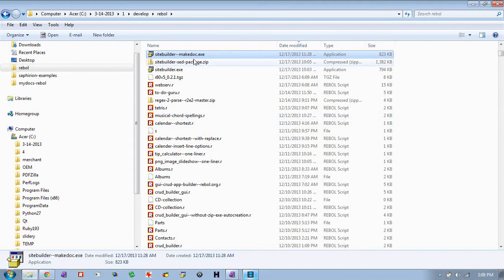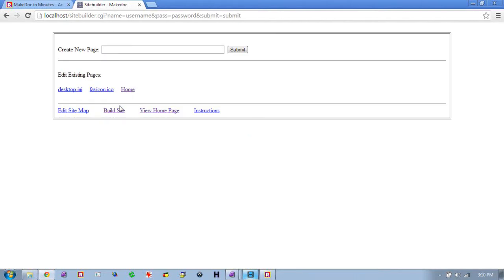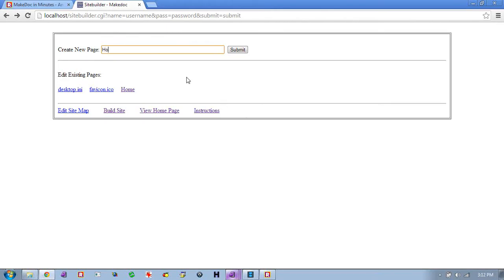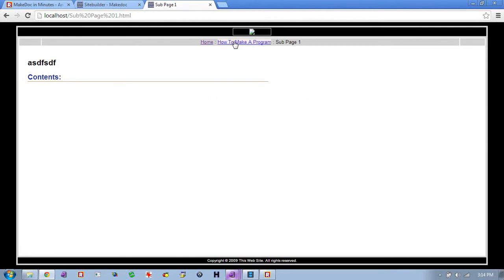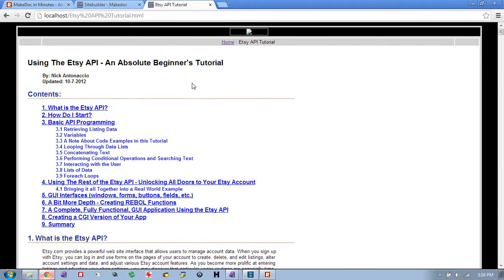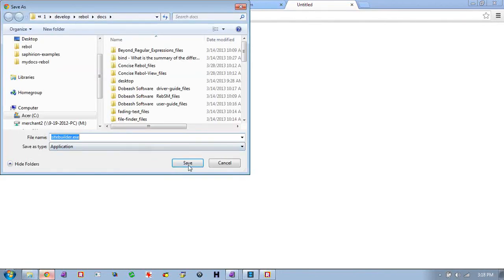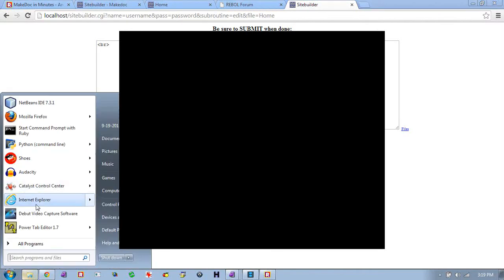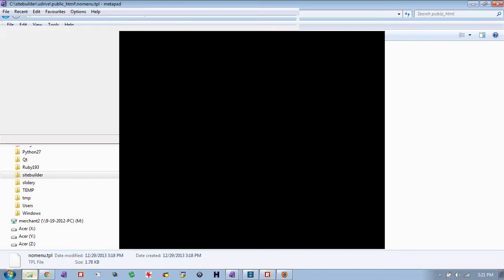Sitebuilder Makedoc Demo